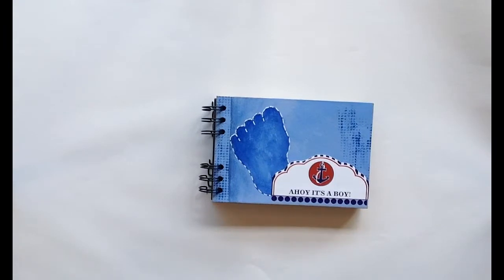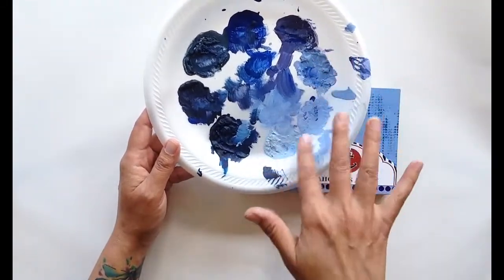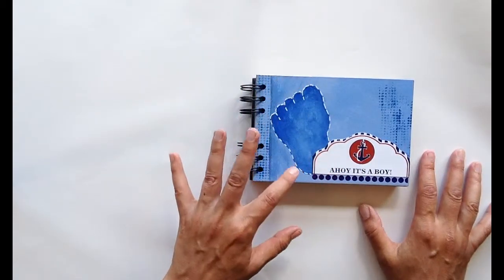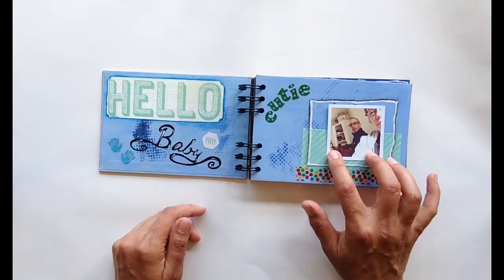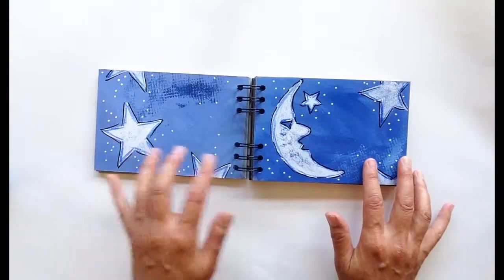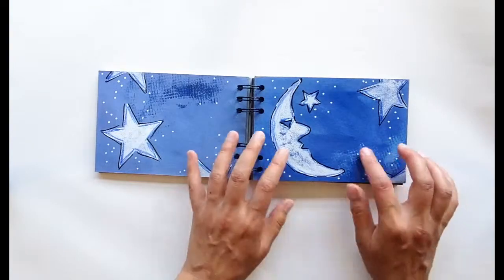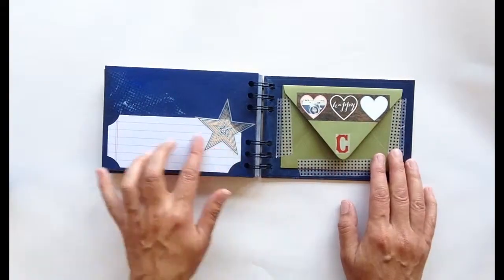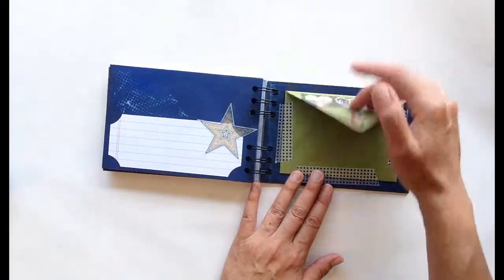DIY mixed media baby journal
A look inside a mixed media journal that I made as a baby shower gift. The possibilities for making your own are endless!